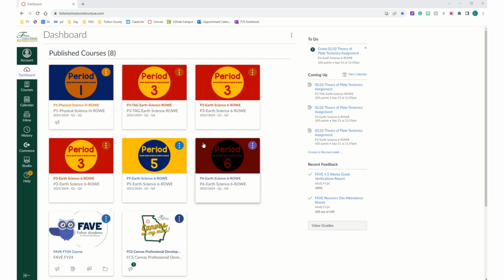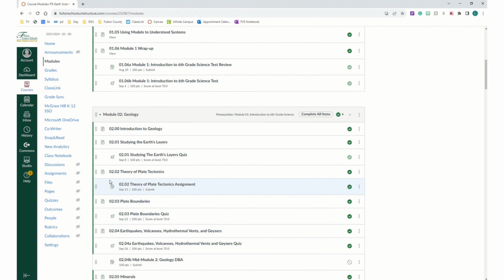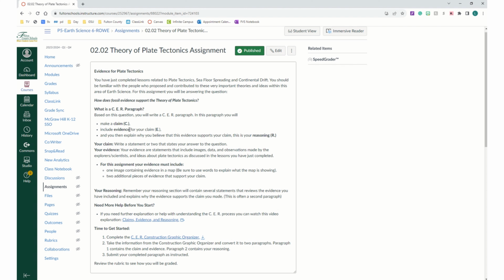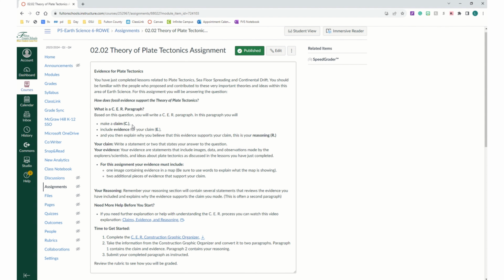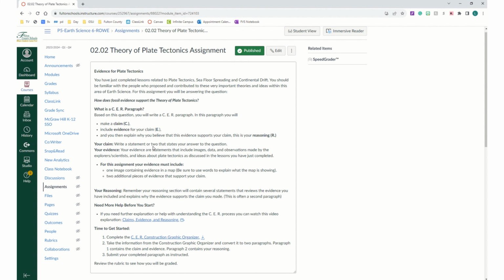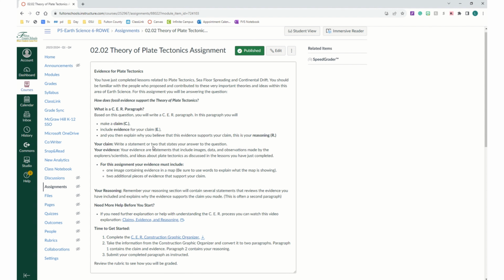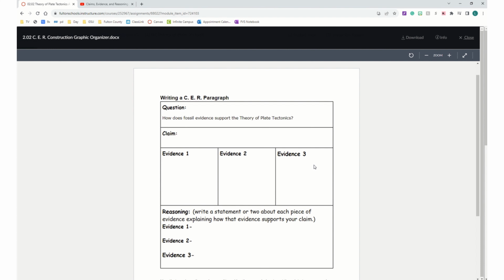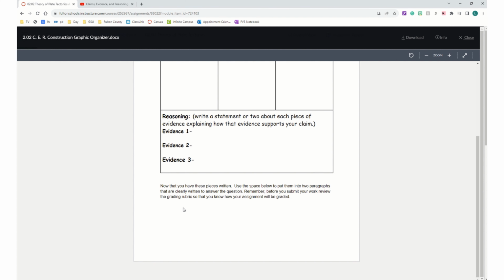Theory of Plate Tectonics Assignment Video Guide